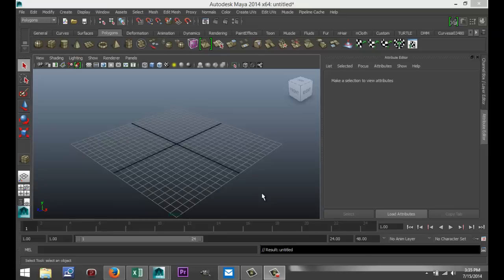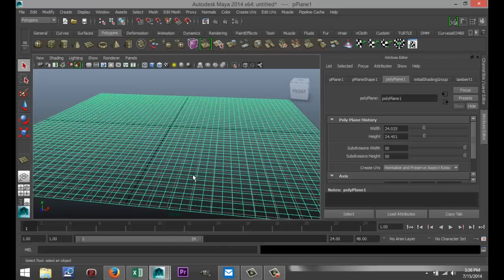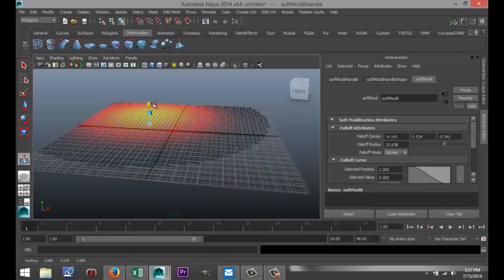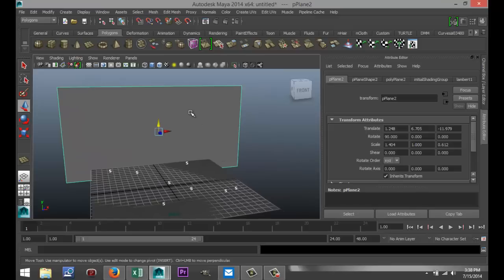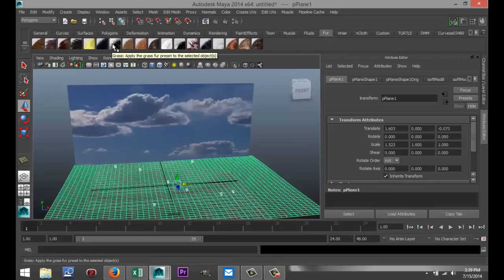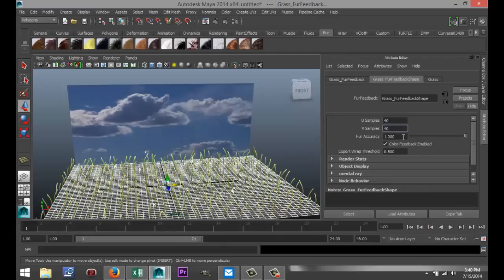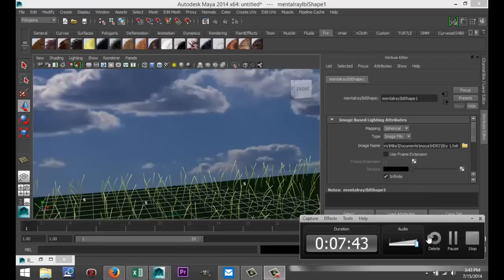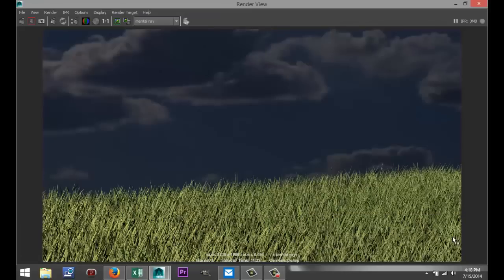Maya 2014 tutorial : How to create and use grass in your scene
In this short tutorial I will explain how to prepare your ground surface, apply grass to it, and set it up in a scene.